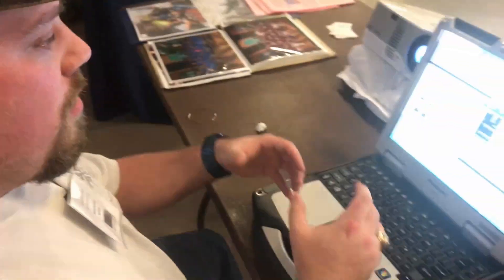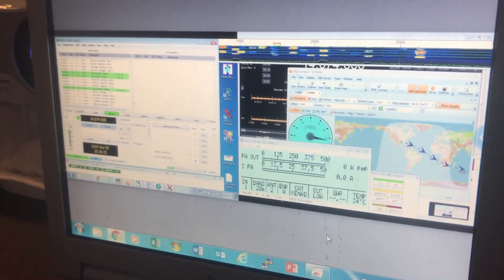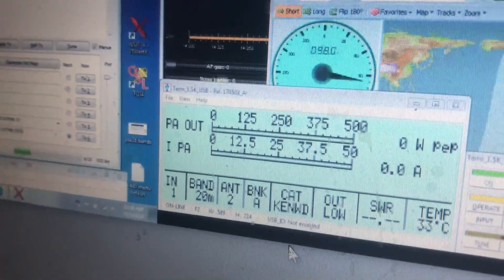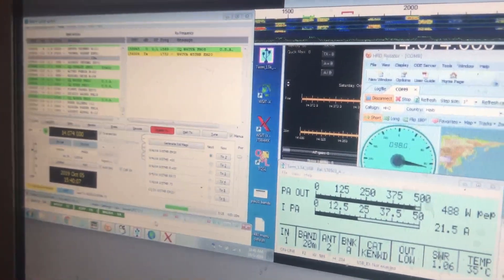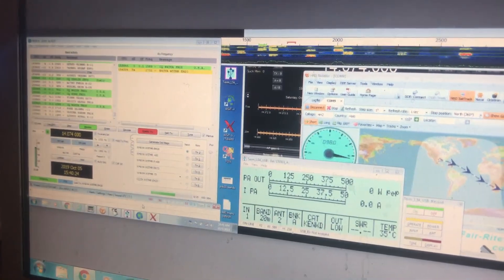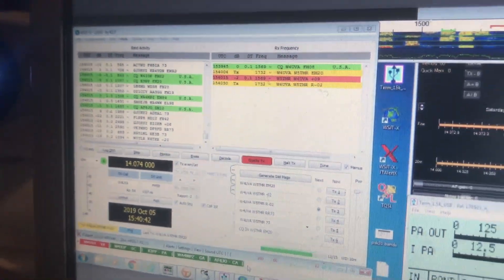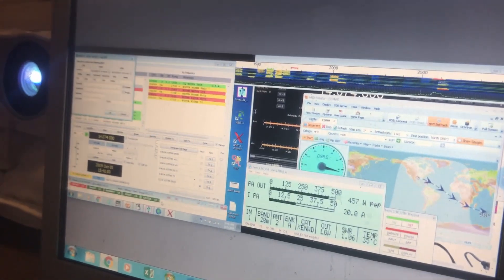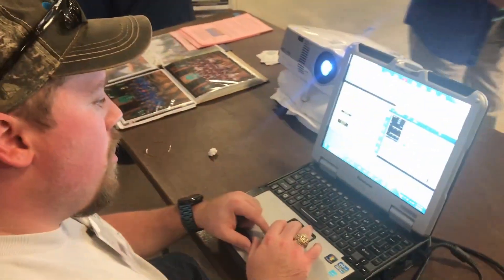Demonstration of How to Work Remote Operation on FT8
W5TMR Timmy Rumfield demonstrates remote operation on FT8 using Kenwood TS480 and SPE Expert 1.5K-FA amp.